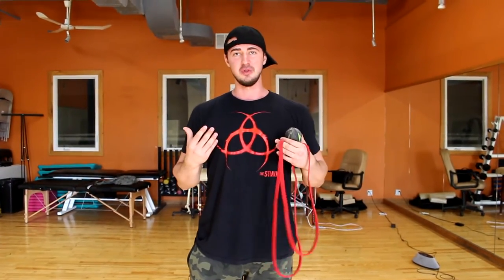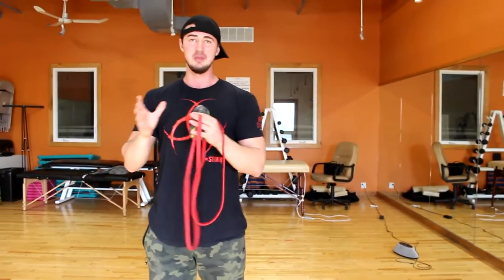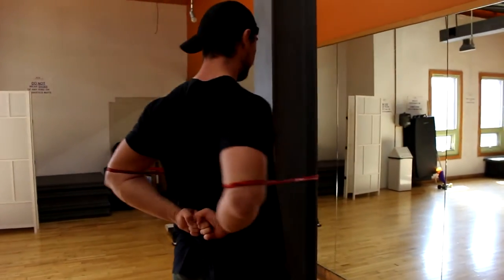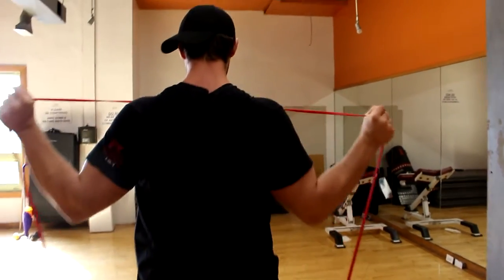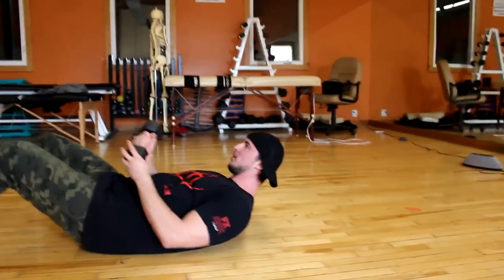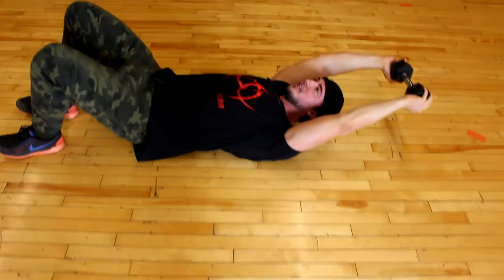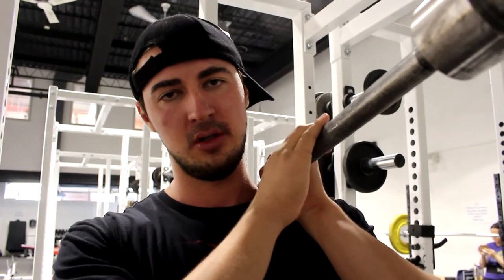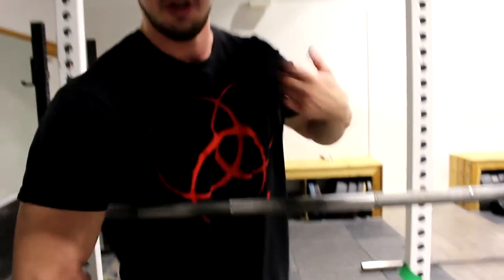HOW TO FIX: Winged Scapula, Muscle Knots (Mid back, Traps, Pecs)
^^ Also SCAPULAR SHRUGS ( for weak anterior serratus ) is another great corrective exercise to use as well.

FIx Winged Scapula
How to fix shoulder pain
Scapular retraction
Shoulder rehab
back rehab
chest workouts routine
chest and triceps workout
chest press
chest and back workout
chest anatomy
chest and shoulder workout
chest and biceps
quick chest workout
chest workout at home
chest workout for teenagers
chest workout for mass
chest workouts at the gym
chest workouts with dumbbells
chest workouts athlean x
chest workout for beginners
chest workout for body building
chest workout bench press
chest workout routine
chest workout for women
quick chest pump
bench press form
bench press fail
bench press world record
bench dips
bench press technique
bench press tips
bench press workout
push ups
chest push ups
bench press progress
push ups everyday
push ups for beginners
push ups results
push ups for mass
push ups 100 days
how to get a stronger chest
how to get a stronger back
chest day is the best day
chest day everyday
chest day frank zane
chest day steve cook
chest day bradley martyn
chest day warm up
chest day calum von moger
marc fitt motivation
marc fitt chest
zyzz
zyzz aesthetics
chest workout buff dudes
chest workouts without weights
how to get a six pack
how to get a bigger chest in one month
how to get a bigger chest calisthenics
how to get a bigger chest in 15 minutes
how to lose thigh fat
how to lose face fat
how to lose arm fat
how to lose fat fast for teenagers
how to lose fat in a week
how to lose fat for kids
how to lose fat around waist
how to lose fat under chin
how to gain muscle mass for skinny guys
how to gain muscle for women
jeff seid chest work out
marc fitt arm motivation
marc fitt chest destruction
grow your chest
omar isuf bench press
mark bell bench press
best weight loss exercises
chest exercises
best chest exercises
chest exercises for women
chest and back vintage genetic
old school chest workout
golden era chest
arnold chest workout
chest routine for beginners
chest routine for teenagers
chest dumbbell exercises
chest exercises with cables
chest exercises for mass
chest day meme
chest fat
chest gym workout
chest gains
chest growth
chest home workout
chest isolation exercise
chest pump workout
chest super sets
chest drop sets
grow your pecs
chest chris jones
chest and back pumpchasers
chest workout bodybuilding
chest powerlifting
push day
push day exercises
push day for teenagers
push day routine
best push day routine
best push day exercises
zyzz chest workout
chestbrah
chest genetics
best exercise for chest growth
chest exercises for fat people
chest exercises for over weight people
best chest exercises
safe chest exercise
easy chest workout
fast chest workout
chest and delts
shoulder press
chest  cables
chest cable flies
chest dumbbell flies
chest exercises no weight
outdoor chest workout
outdoor chest workout for men
10 minute chest workout
effective chest workout
effective chest exercises
chest workout ben pakulski
chest workout brad pitt fight club
chest workout mike rashid
mike rashid chest
alpha as fuck chest workout
big rub did it chest
chest and legs
chest and biceps
international chest day
chest and abs
squat bench deadlift
chest motivation 2016
chest bodybuilding motivation
arnold chest routine
arnold chest and back
simple chest and back routine
kali muscle chest posing flex routine
kali chest workout
chest workout for natural lifters
biceps workout,
biceps workout at home,
biceps and triceps workout,
biceps curl,
biceps workout for mass,
biceps flex,
biceps and back workout,
bicepsb,
biceps reflex,
biceps and triceps workout for women,
biceps,
biceps tendonitis,
biceps and triceps,
biceps athlean x,
biceps and triceps workout at home,
biceps and shoulder workout,
biceps and triceps workout with dumbbells,
biceps and chest workout,
biceps at home,
biceps and triceps workout bodybuilding,
biceps brachii,
biceps before and after,